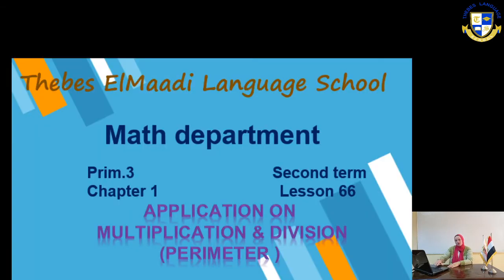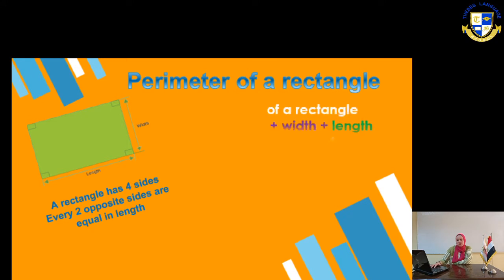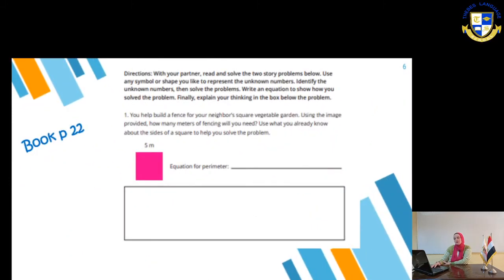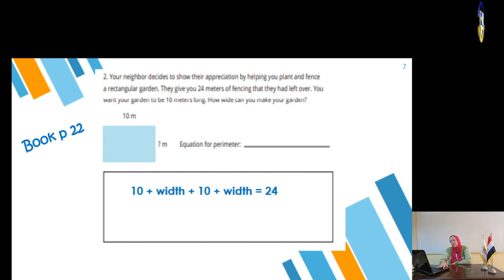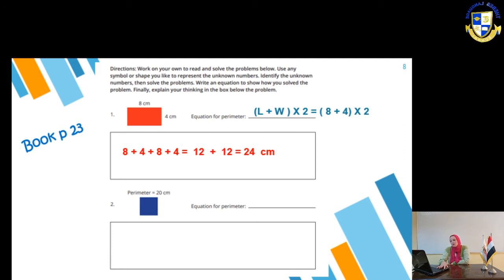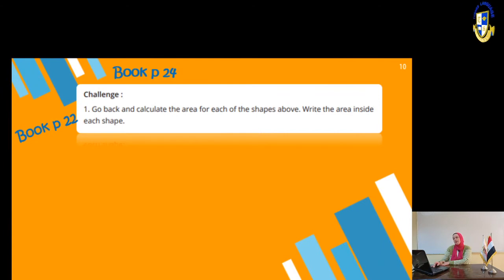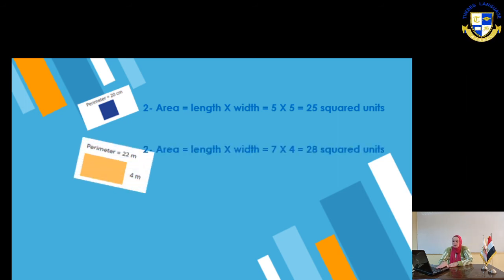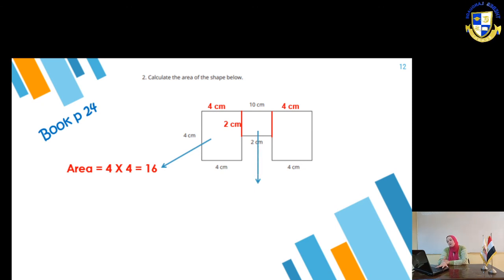Math prim 3 2nd term lesson 66 charter 1